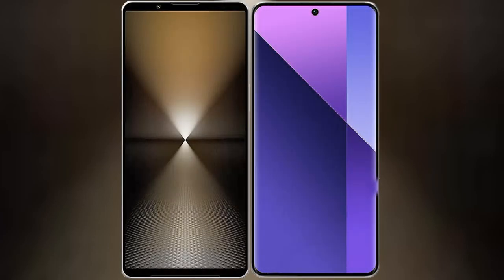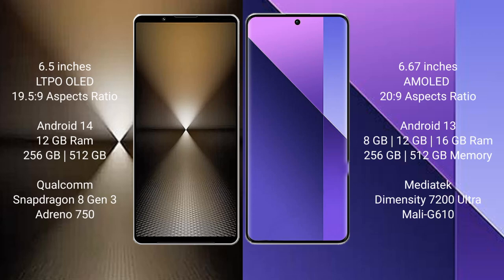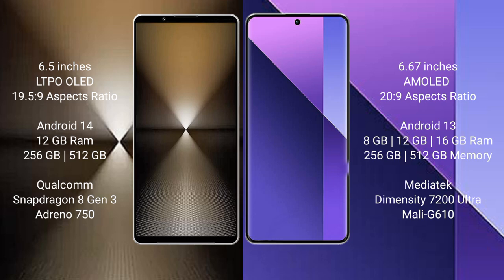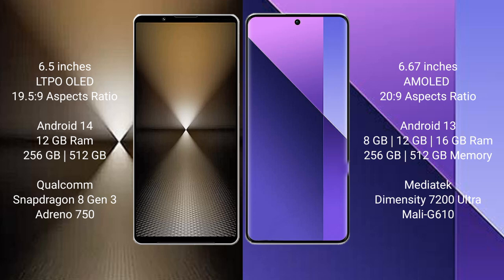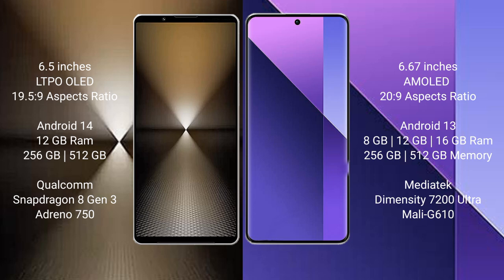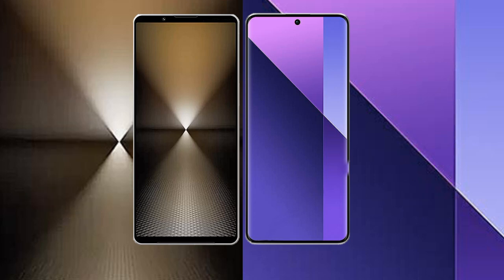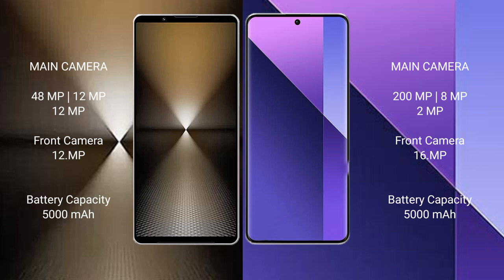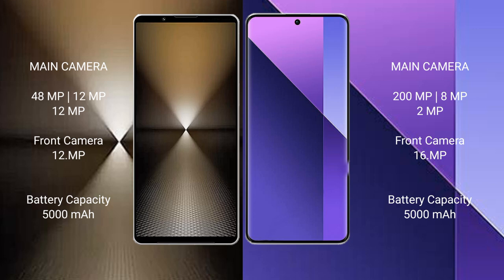Sony Xperia 1 VI vs Redmi Note 13 Pro Plus Review